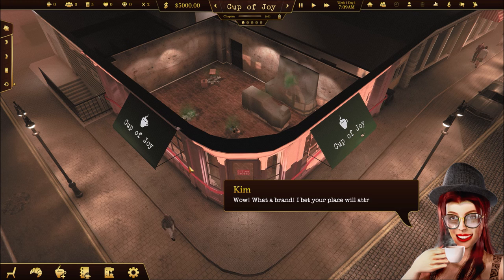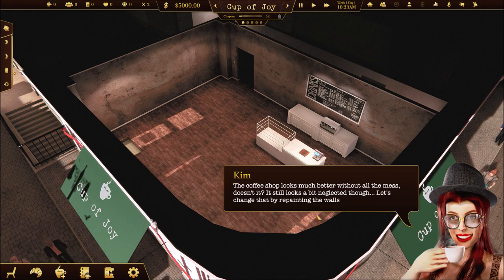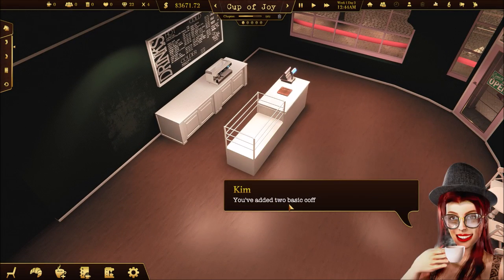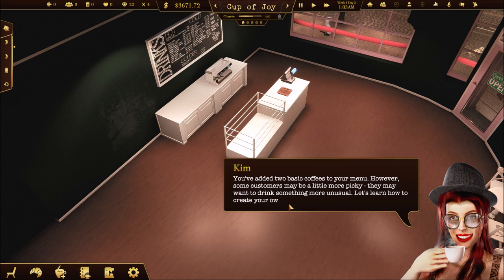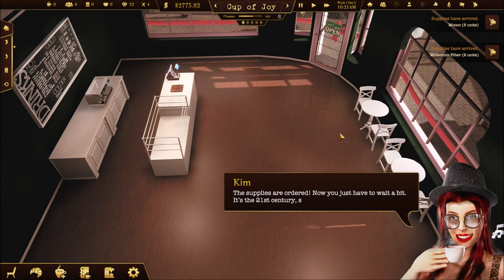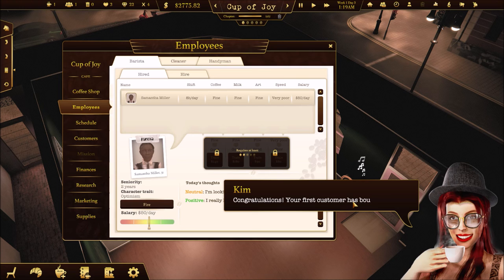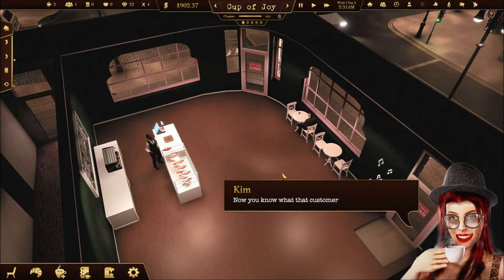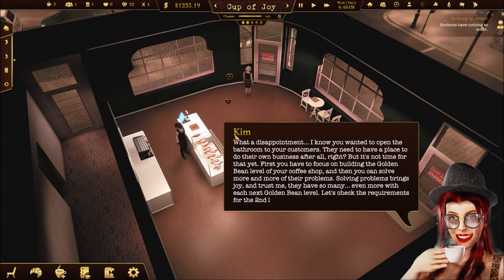#1 Espresso Tycoon Prologue: Underwater II Gameplay Ultra Quality II No Commentary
Oh! And don't forget to click the red bell. Then you will be the first one to see my new video 👀